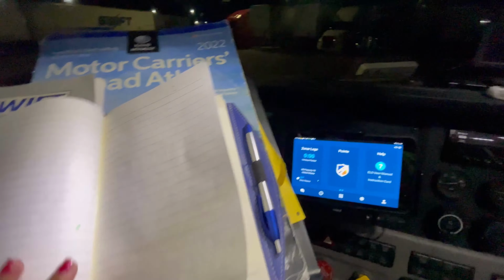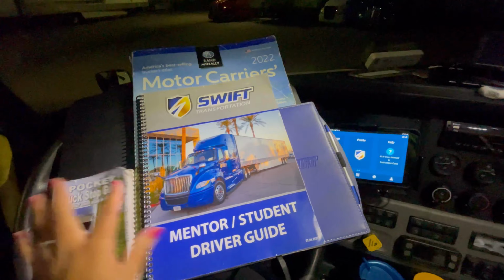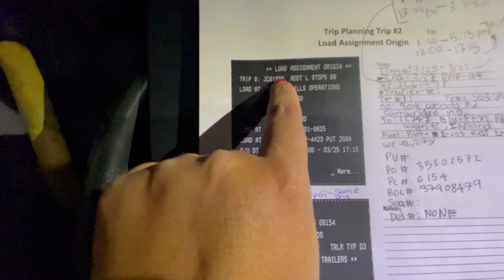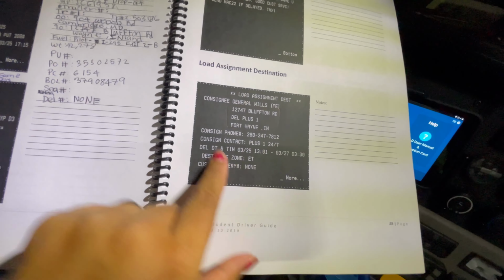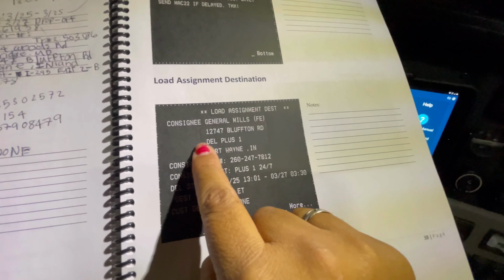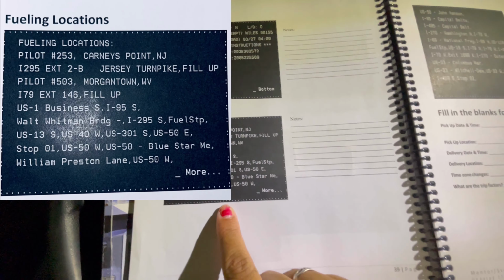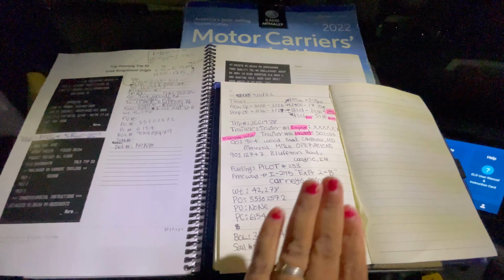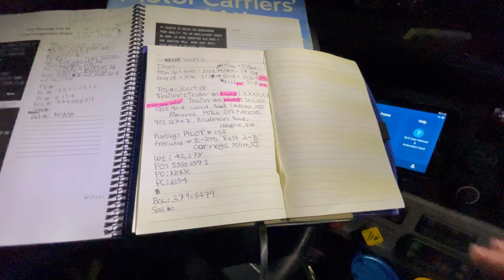How to pre trip plan for Swift Trans New drivers